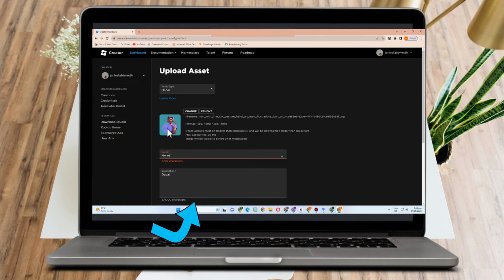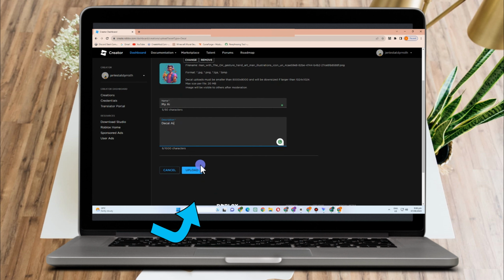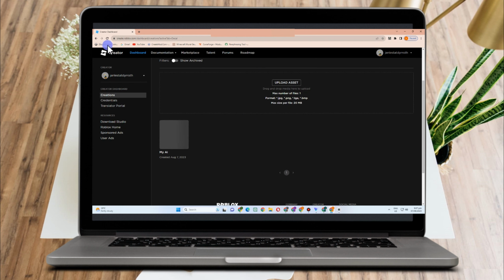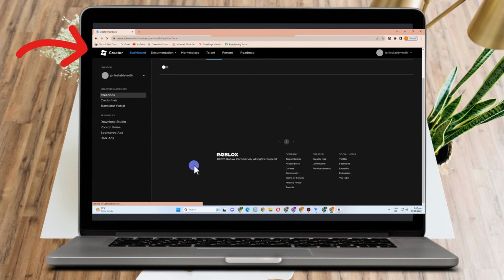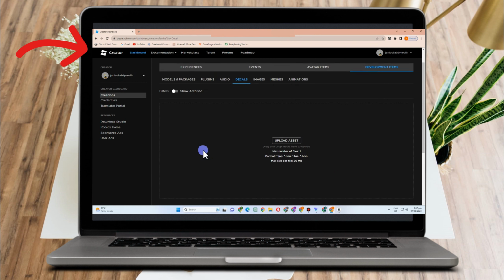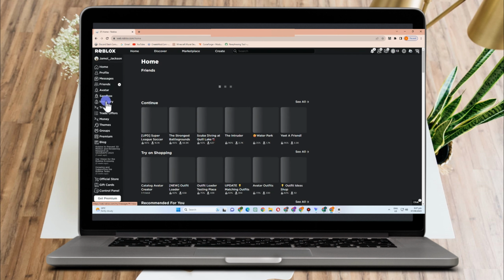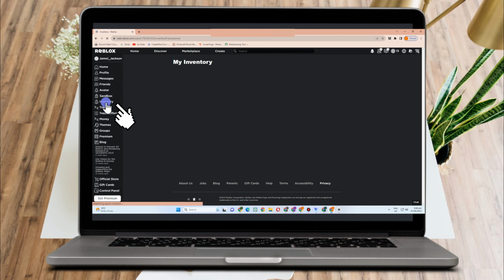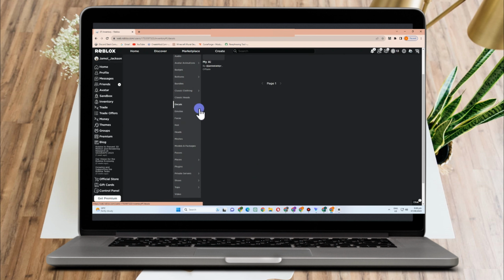How To Make Decals In Roblox (Quick Tutorial)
How To Make Decals In Roblox

🎮 Welcome to our ultimate guide on creating eye-catching decals in Roblox! 🖼️ Whether you're a seasoned developer or just diving into the world of game creation, this tutorial will walk you through the step-by-step process of making stunning decals that will enhance the visual appeal of your Roblox games. 🚀

🔹 In this video, we'll cover:
✅ Understanding the Basics: Get familiar with what decals are and how they can elevate your game's aesthetics.

✅ Designing Your Decal: Learn the principles of effective decal design, including tips for creating attention-grabbing visuals that resonate with your game's theme.

✅ Creating Decals in Roblox Studio: We'll guide you through the process of importing and applying your custom decals using Roblox Studio's user-friendly tools.

✅ Fine-Tuning and Placement: Discover techniques for aligning and adjusting your decals perfectly on different surfaces within your game environment.

✅ Optimization and Performance: Ensure your decals don't compromise game performance and get insights into best practices for managing multiple decals in a scene.

✅ Showcasing Your Work: Learn how to showcase your newly created decals in a captivating way that captures the attention of players and potential collaborators.

🔥 Whether you're striving for realism, whimsy, or something in between, mastering the art of decal creation can significantly enhance the visual storytelling of your Roblox game.

Have a question? Drop it in the comments below, and our community of fellow developers will be more than happy to help! 🎉